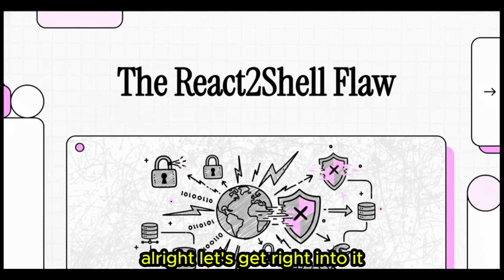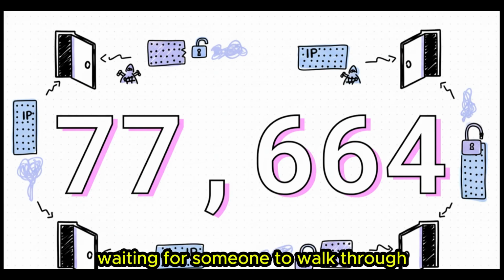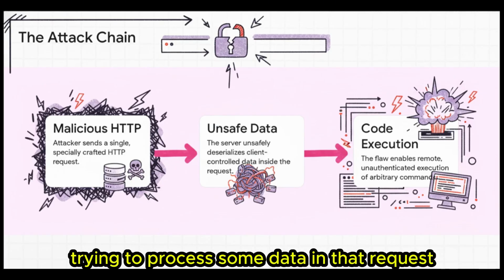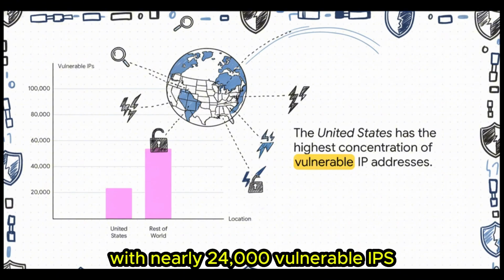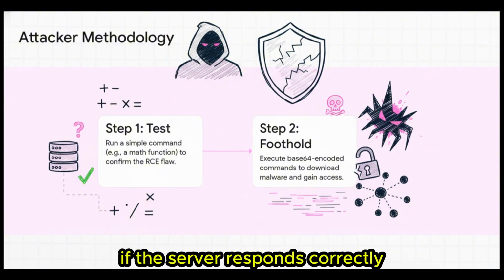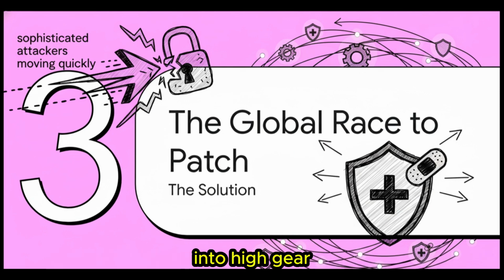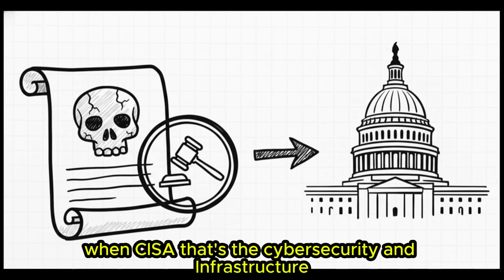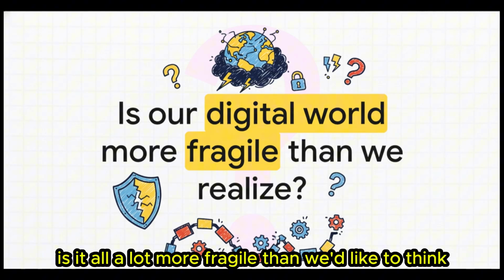🚨 77,000 نظام في خطر! ثغرة React2Shell تضرب العالم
في الفيديو ده بنتكلم عن ثغرة خطيرة جدًا في عالم Cybersecurity اسمها
React2Shell، واللي بتأثر على frameworks شهيرة زي React و Next.js.

💥 الثغرة دي بتسمح بـ:
Remote Code Execution (RCE) من خلال Single Malicious Request — بدون أي Authentication!

📊 الأرقام مرعبة:

أكثر من 77,000 Systems معرضين للخطر
تم اختراق عشرات المؤسسات بالفعل
الهجوم بيتم بشكل Automated Exploitation

🛠️ المهاجمين بيستخدموا:

Malicious Scripts
Backdoors
سرقة Credentials
تحقيق Persistence داخل الشبكات

🎯 في الفيديو هتتعرف على:

إزاي الثغرة بتشتغل (Exploit Flow)
حجم التهديد عالميًا (Global Impact)
ليه الموضوع خطير جدًا على الشركات
أهمية التحديث الفوري (Patch & Redeploy)

⚠️ تحذير:
الجهات الأمنية والخبراء بيأكدوا إن Immediate Update هو الحل الوحيد لحماية الأنظمة.